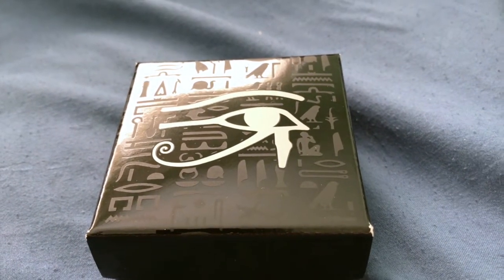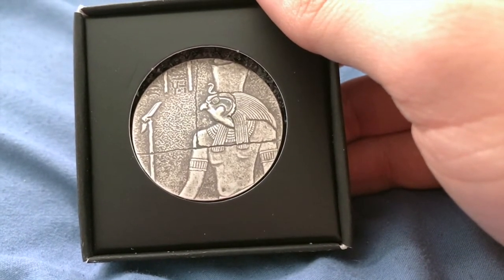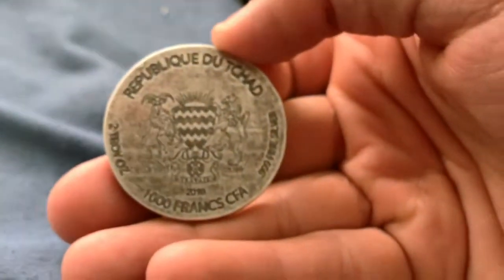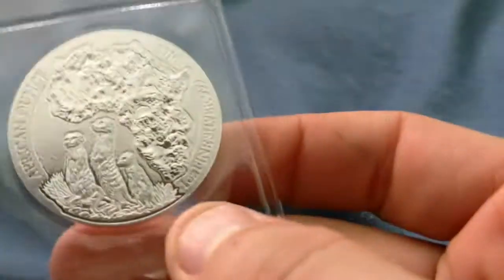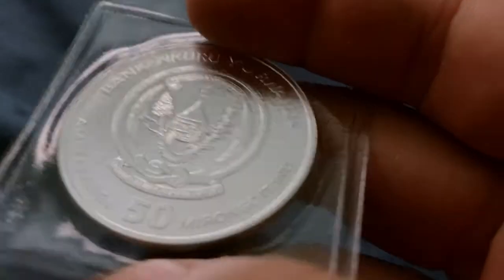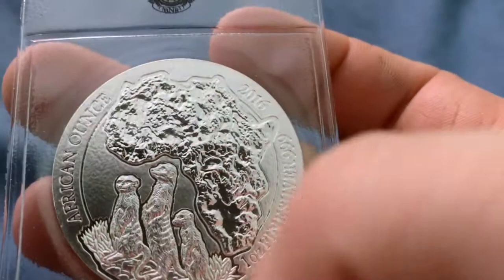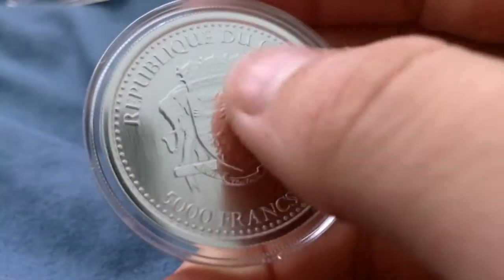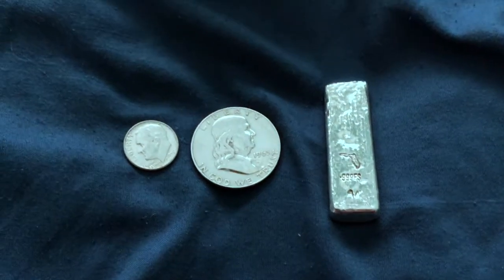Congo, Chad, and Rwanda Pickups